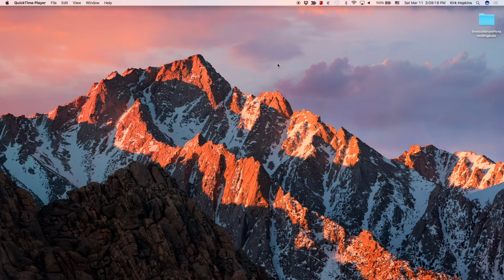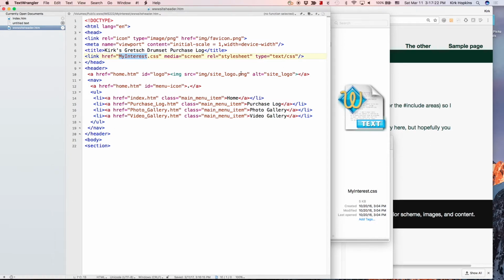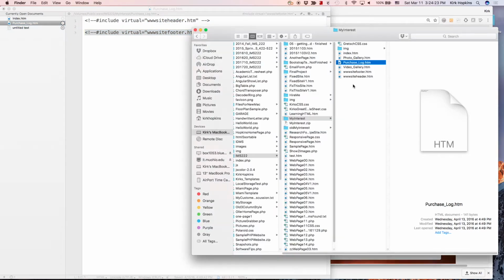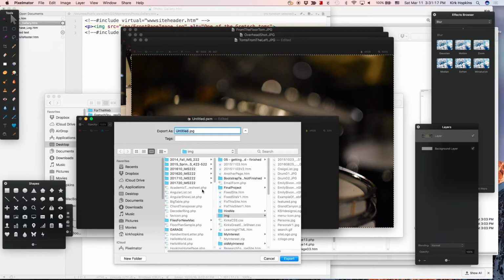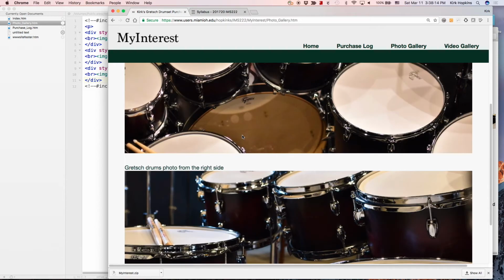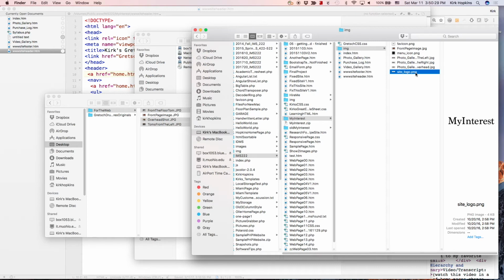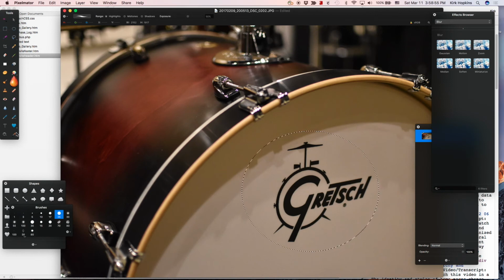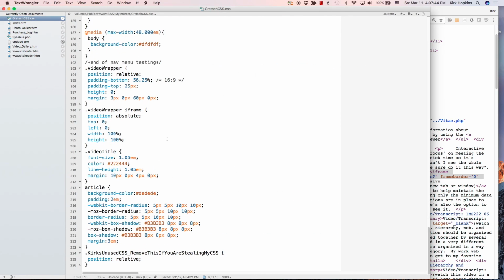IMS222 MyInterest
A very long video with step by step instructions on how to do the MyInterest/index.htm project